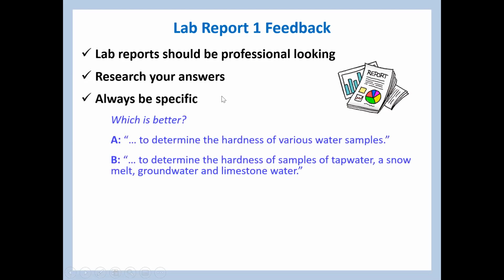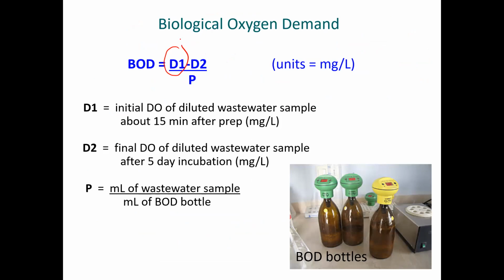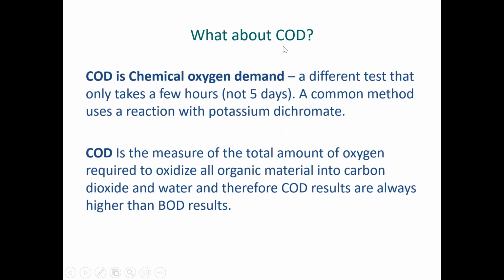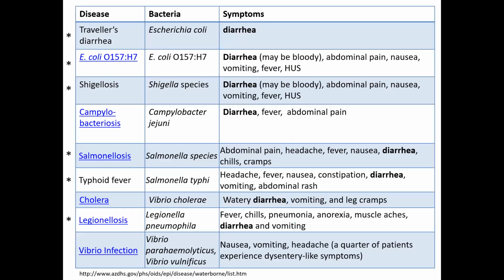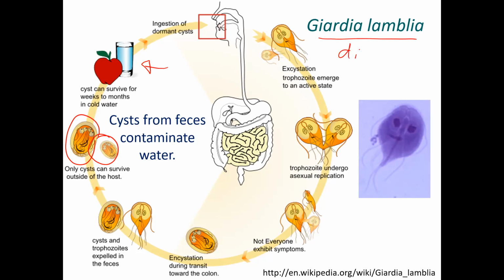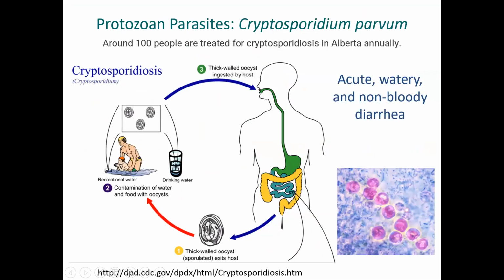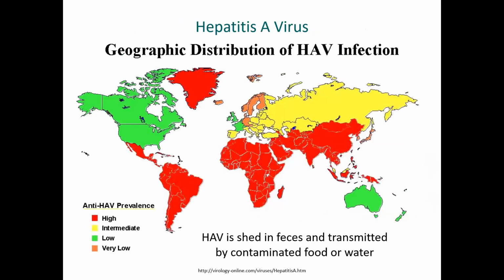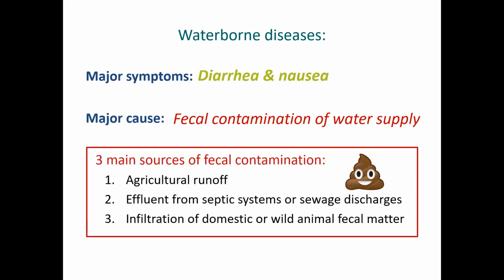ENVT 163 - Feb 2, 2022 - Topic 4 (BOD and Waterborne Infections)